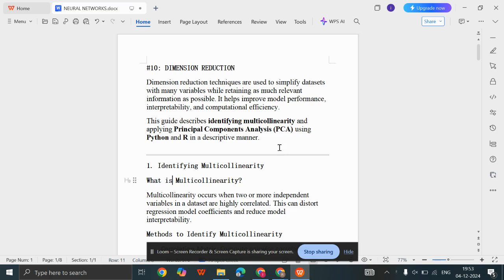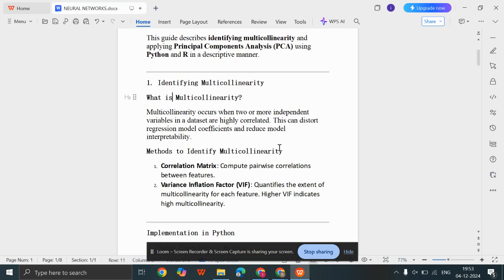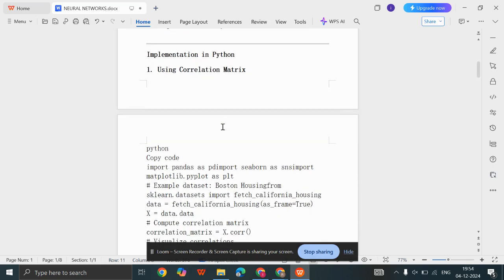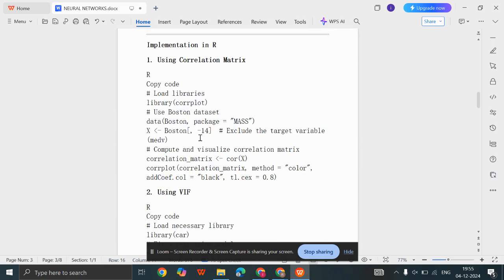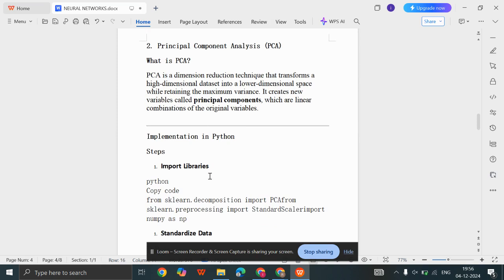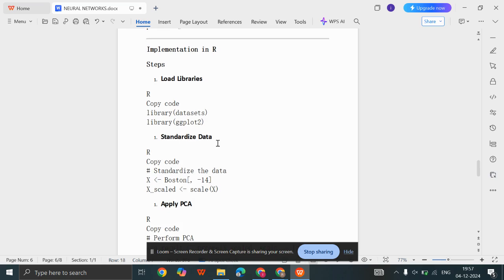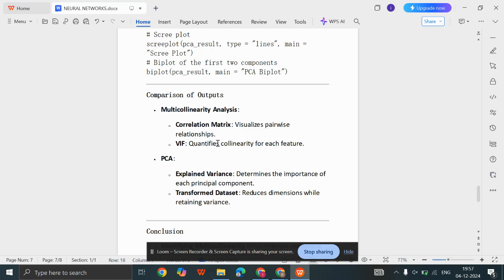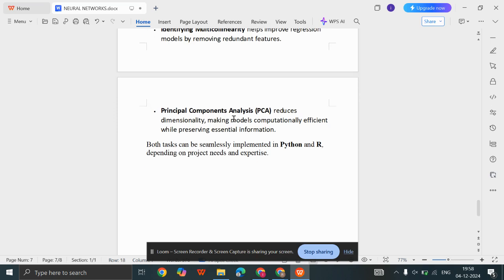#10 Dimension Reduction - Data Science Assignment